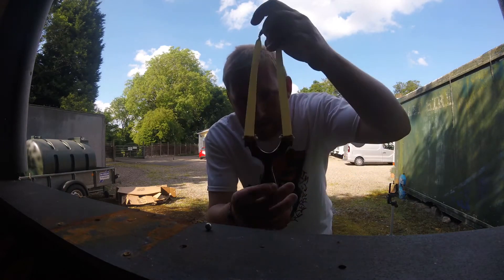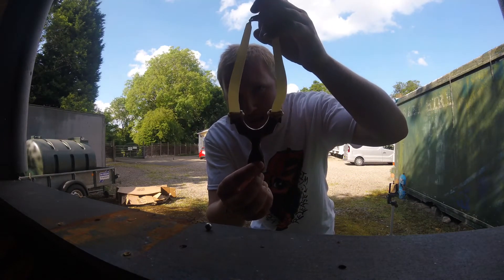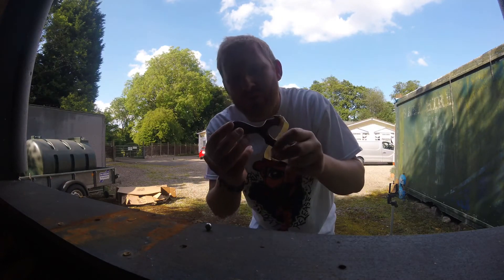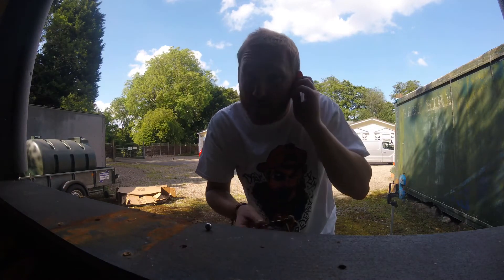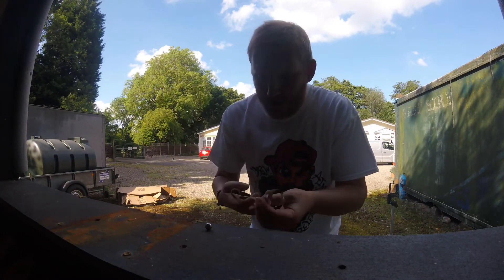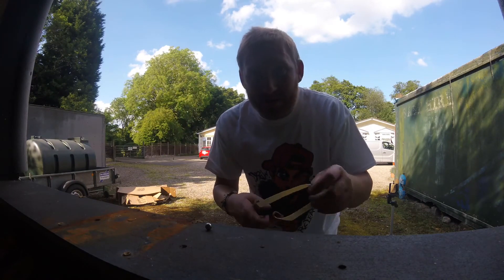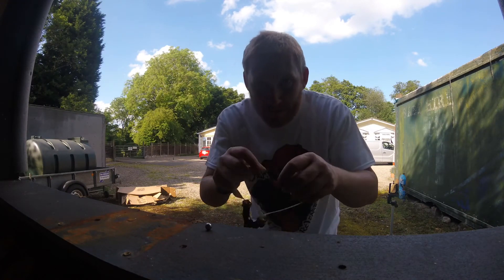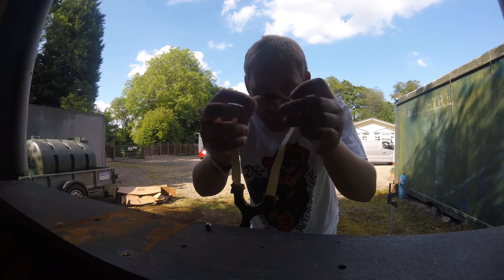Amazing Catapult slingshot shot,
7mm steel bearing on a 7mm steel bearing at 10metres with a catapult slingshot